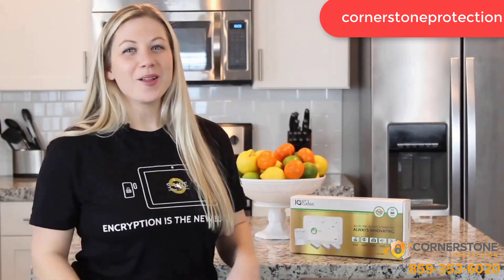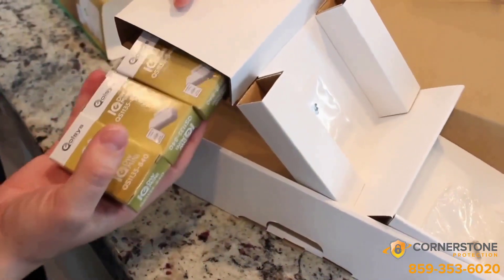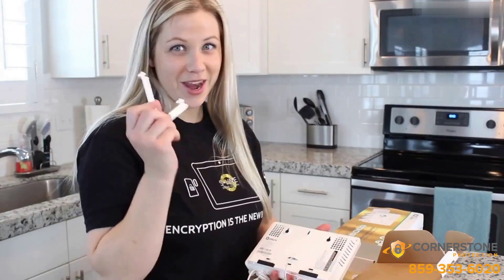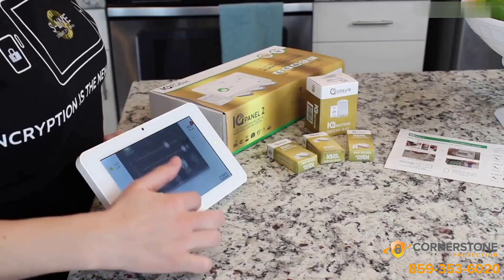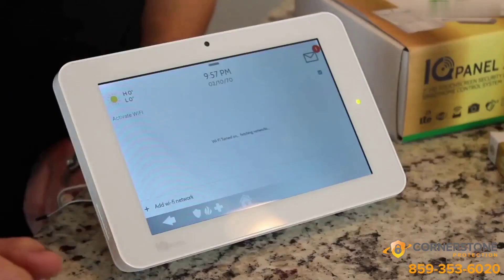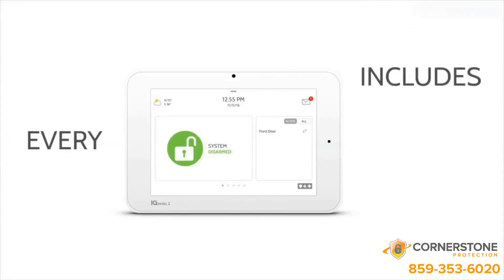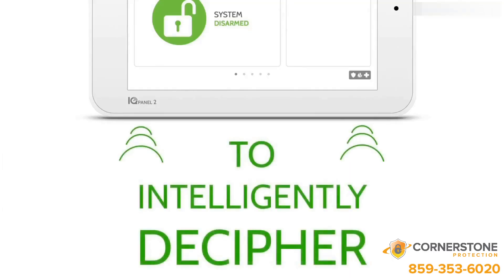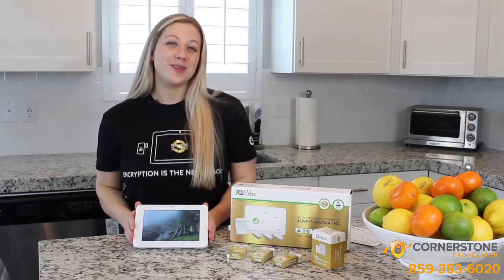Qolsys IQ Panel 2 Manual - DIY Installation 2019 (Updated)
Learn how to install DIY the Qolsys IQ Panel 2 wireless security system. You will see step by step instructions showing DIYers the installation process of the IQ Panel 2. The IQ panel 2 is straightforward to set up mainly merely because it can use Alarm. Com interactive security alarm monitoring services. It means the IQ Panel can be accessed remotely by Cornerstone Protection to assist you with the programming of detector's sensors.